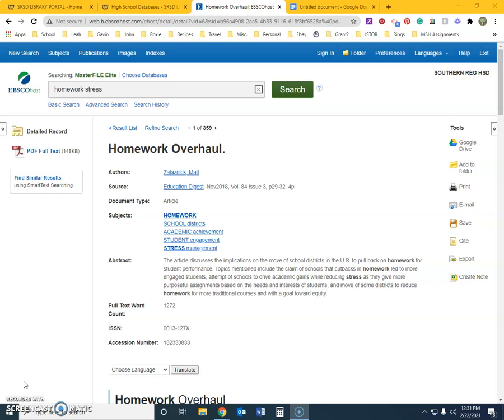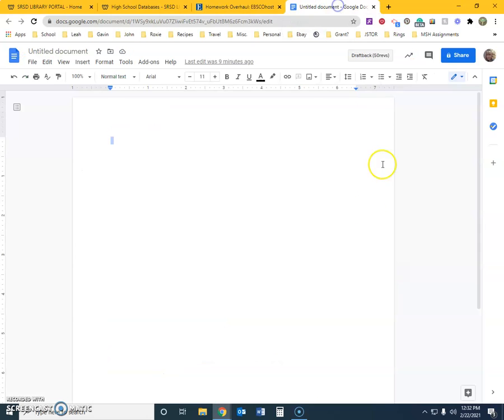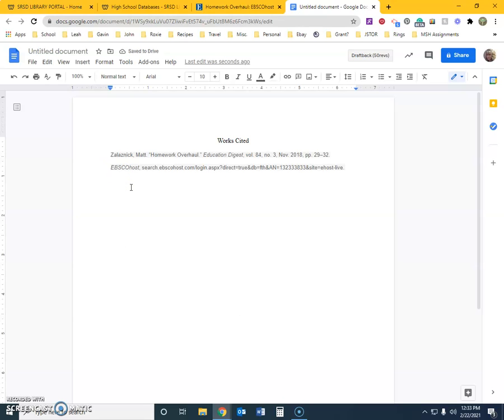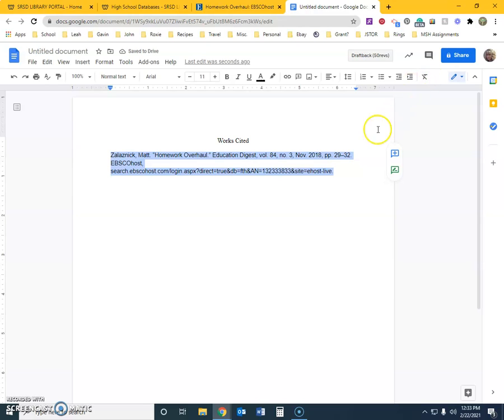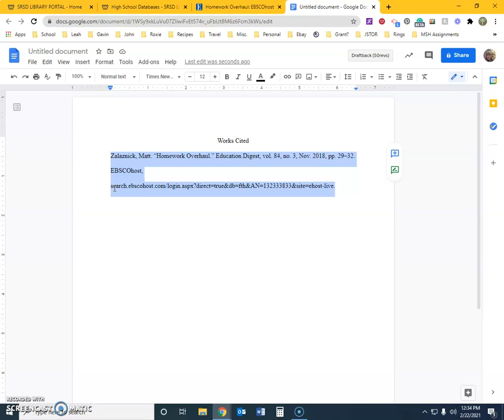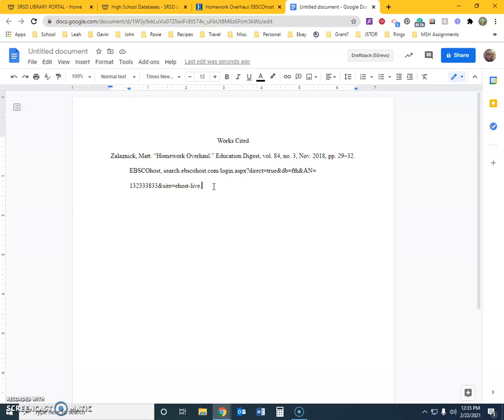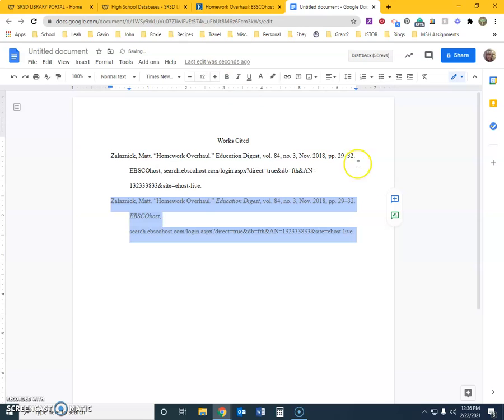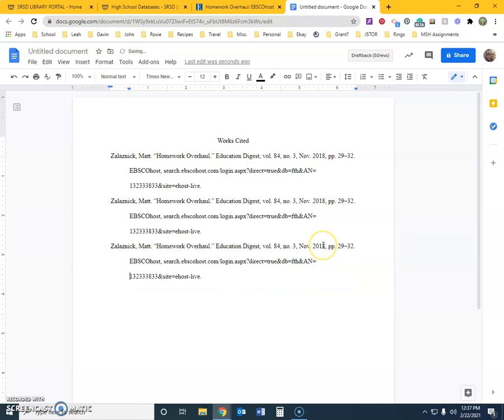Creating a Works Cited Doc Using an EBSCO Article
In this video, you'll learn how to locate the MLA citation for your EBSCO database article and also how to copy, paste, and format it according to MLA guidelines into a Google Doc.